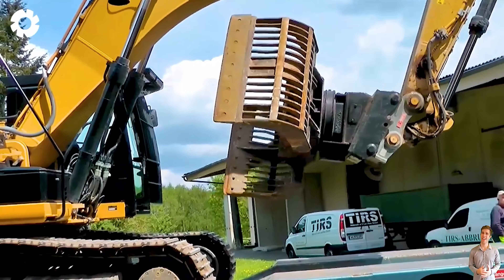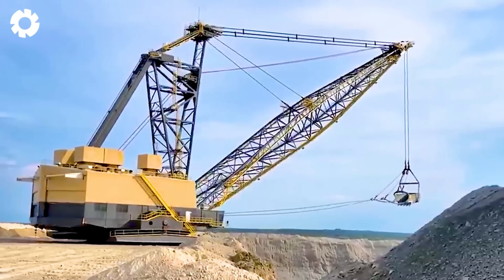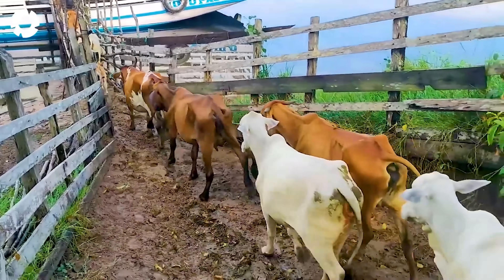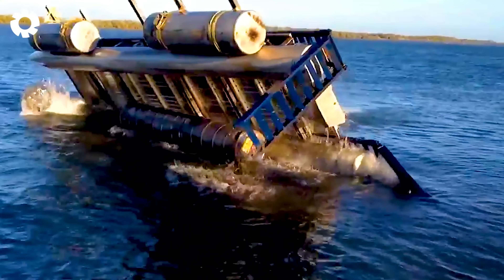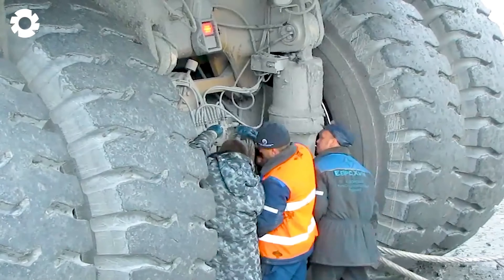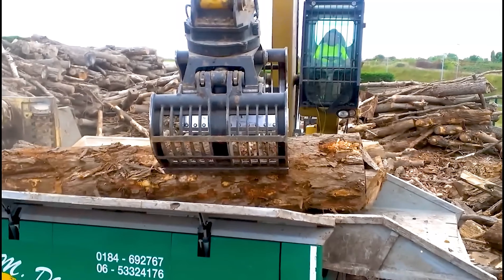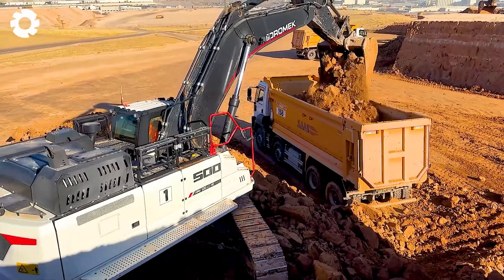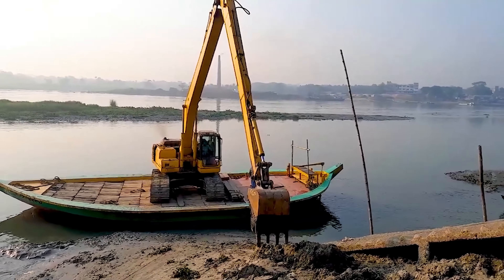Transporting Cow This Way - Farmers Raise Millions of Cows on Ships | Agriculture Technology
Modern farming relies on agriculture technology to raise and transport millions of cows across long distances, even by sea. With advanced agriculture technology, farmers use climate-controlled livestock ships equipped with feeding and health-monitoring systems. This innovative use of agriculture technology ensures the cows remain healthy and stress-free throughout the journey. Without agriculture technology, managing and caring for livestock on ships would be nearly impossible. The integration of agriculture technology improves animal welfare, reduces labor, and increases transport efficiency. This video showcases how agriculture technology is transforming the way farmers raise and move cattle across the globe.

00:00 modern agriculture technology
02:05 heavy excavator
04:25 cow transport
07:55 heavy crane
11:40 wood crusher